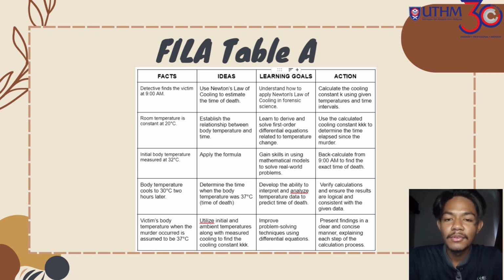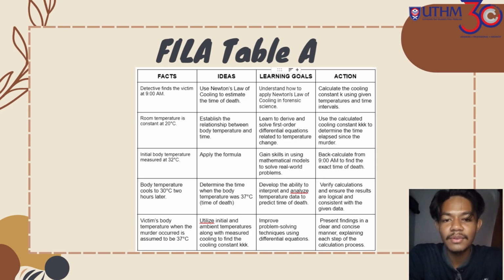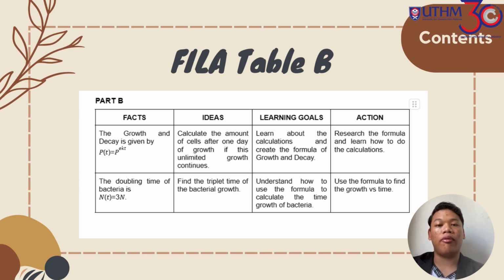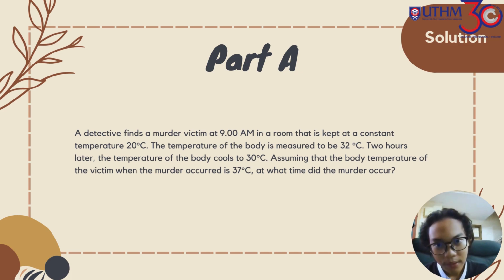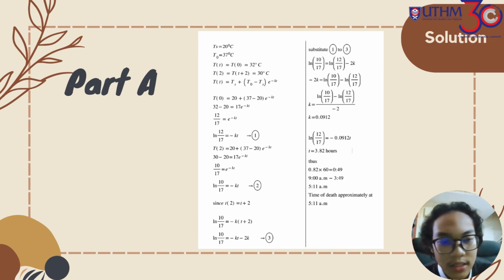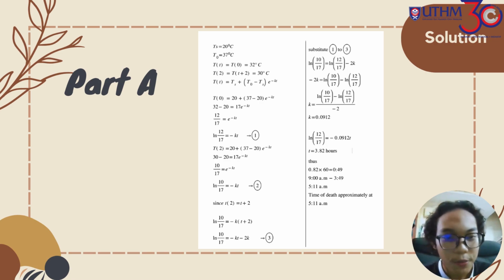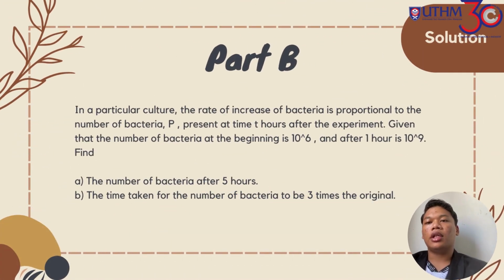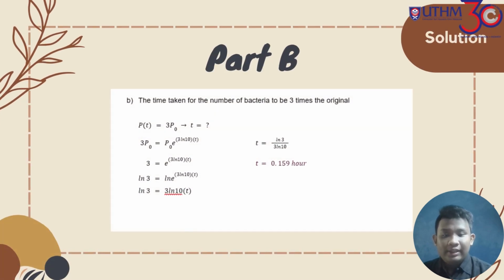PBL ENG MATH SLIDES PRESENTATION